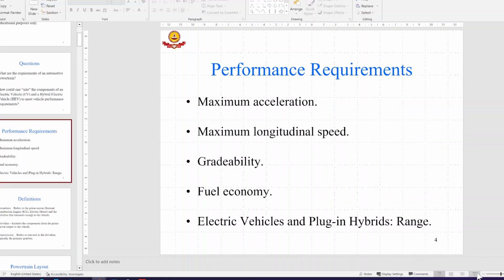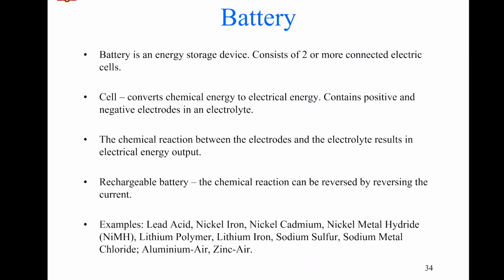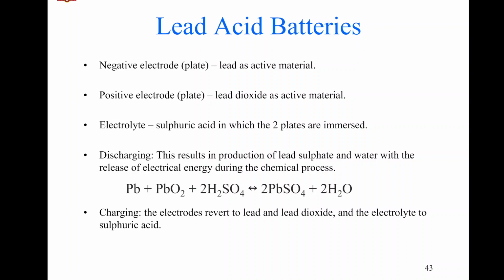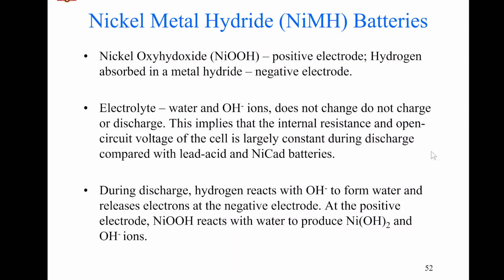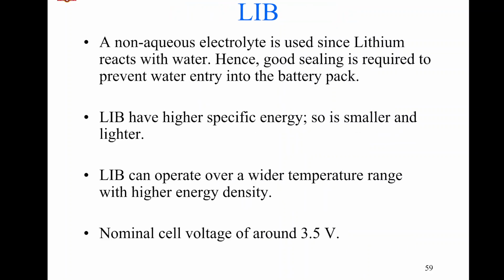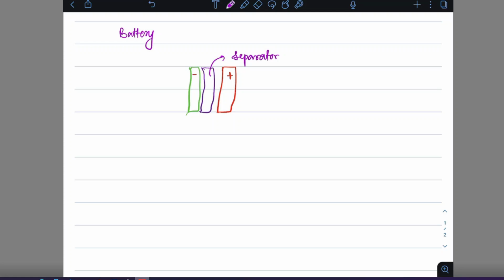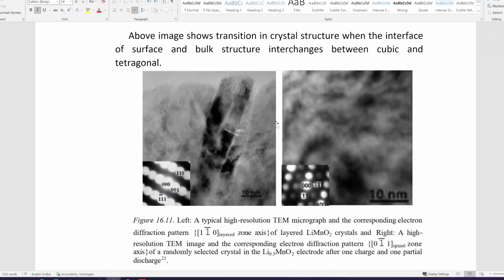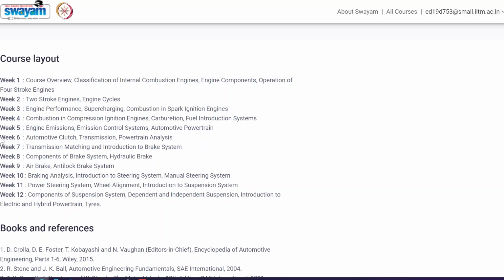Week 4 Session: Fundamentals of Automotive Systems NPTEL